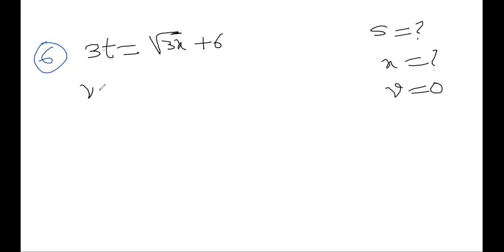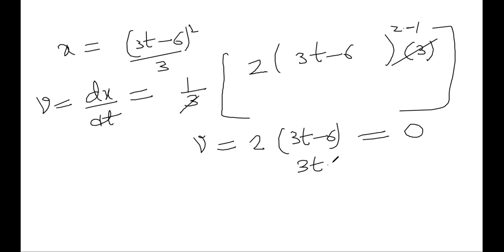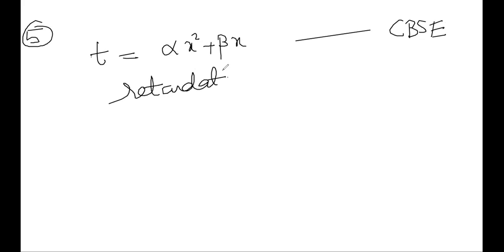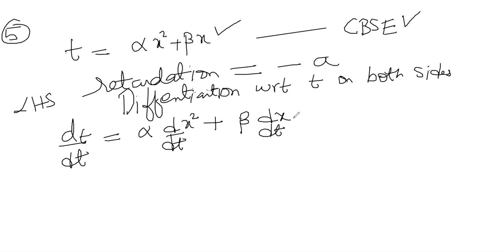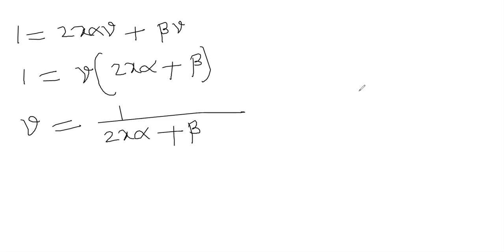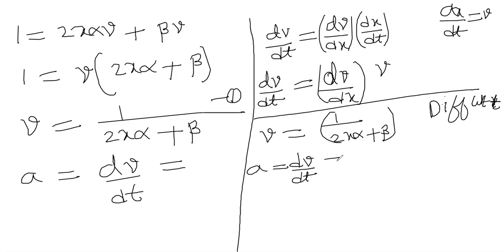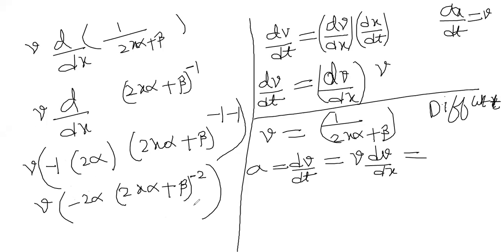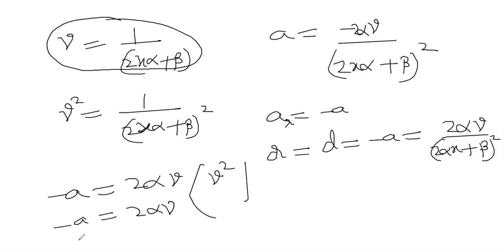CENGAGE IIT JEE KINEMATICS PROBLEM 3